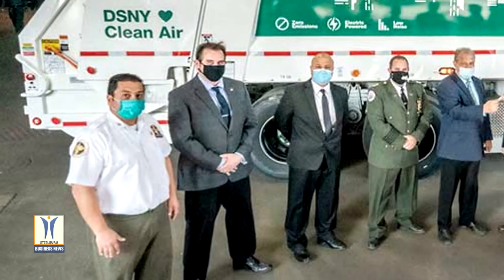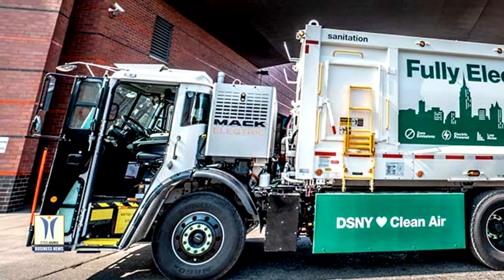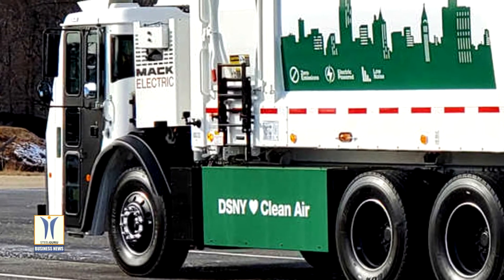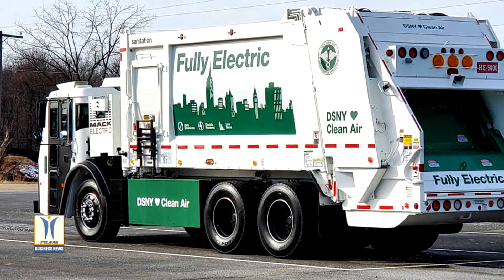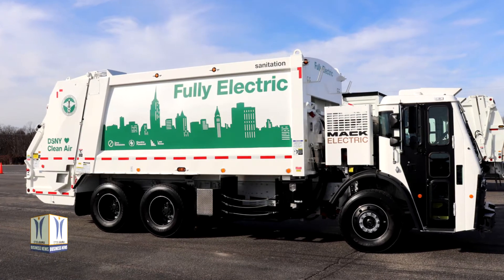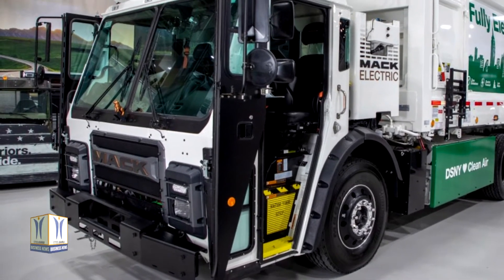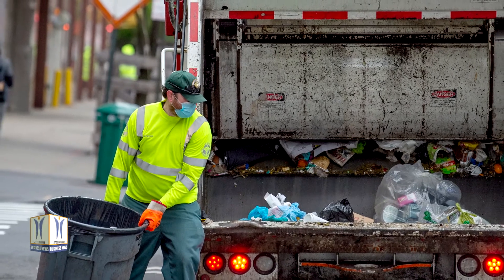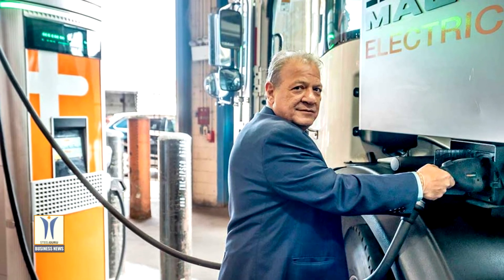Mack LR Electric Truck Starts Service with New York Sanitation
Mack Trucks has turned over the keys to its highly anticipated Mack LR Electric demonstration model to New York City Department of Sanitation officials, who will put it through rigorous, real-world trials. New York City Department of Sanitation will base the Mack LR Electric demonstration model at its Brooklyn North 1 garage and conduct an in-service trial on local collection routes, evaluating operating range, payload capacity, regenerative braking and overall functionality of the electric refuse vehicle in their operations.

Featuring a copper-colored Bulldog hood ornament to represent the fully electric drivetrain, DSNY’s Mack LR Electric demonstrator features two 167-kW motors, offering a combined 536 peak horsepower and 4,051 lb.-ft. of torque available from zero RPM. The vehicle is equipped with a two-speed Mack Powershift transmission and Mack proprietary S522R 52,000-lb. rear axles. The truck features four NMC lithium-ion batteries (Lithium Nickel Manganese Cobalt Oxide) that are charged via a 150kW, SAE J1772-compliant charging system. All accessories on the Mack LR Electric model, including the hydraulic system for the Heil Durapack 5000 refuse body, are electrically driven through 12V, 24V and 600V circuits.

New York City Department of Sanitation is the world’s largest municipal sanitation department, with roughly 12,000 tons of refuse and recyclables collected each day by more than 6,000 vehicles. Their collection fleet is comprised predominantly of Mack vehicles.

Mack unveiled the DSNY LR Electric demonstrator in May 2019 and demonstrated the vehicle to DSNY officials in January 2020 at the Mack Customer Center in Allentown, Pennsylvania.